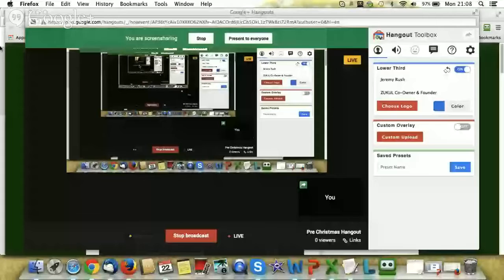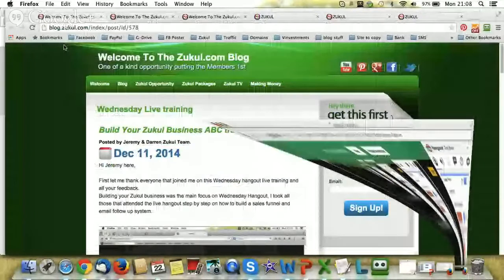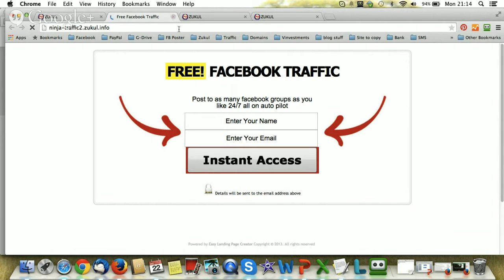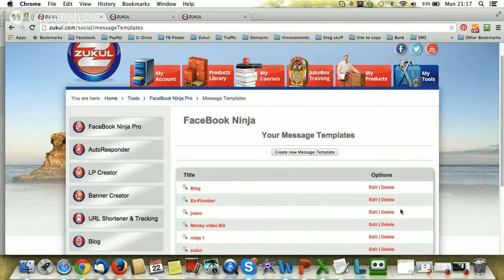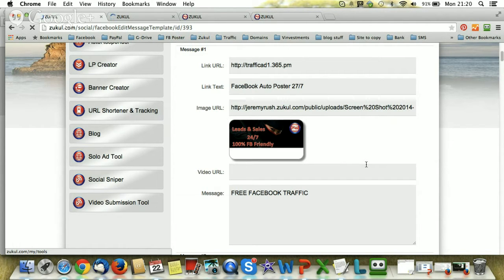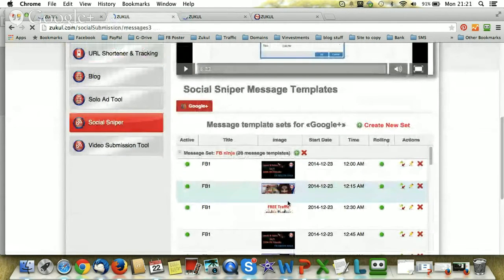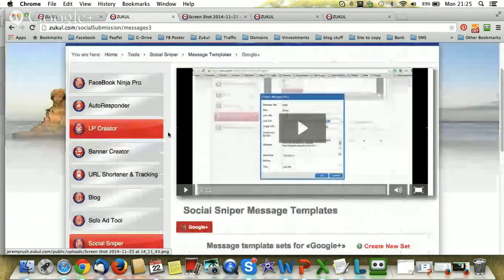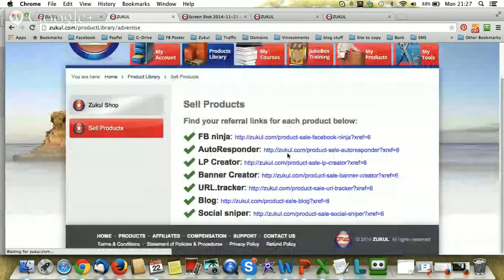Pre Christmas Hangout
Get ready for Christmas lets make 2015 your year
Hope to see you on today's hangout
Jeremy